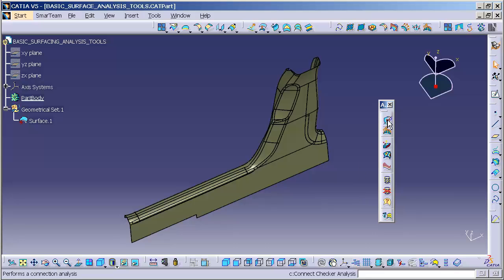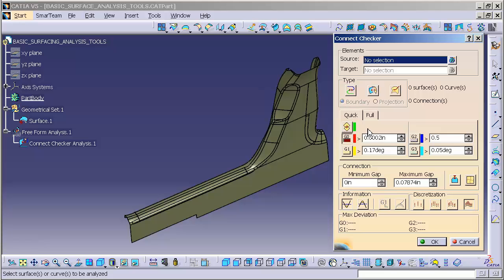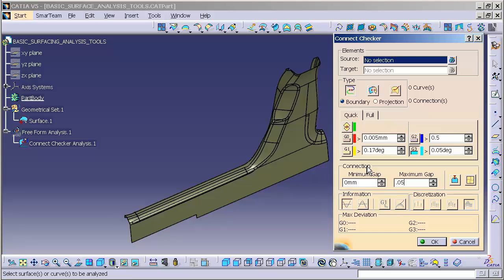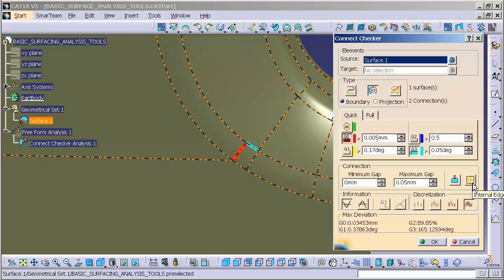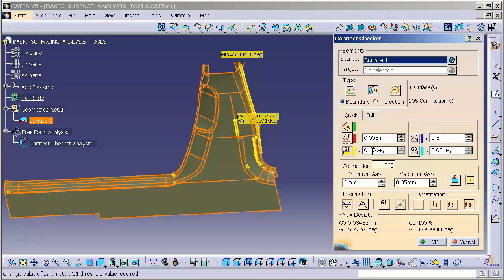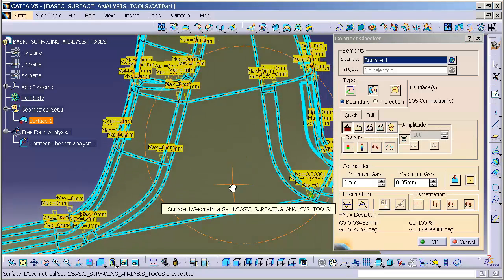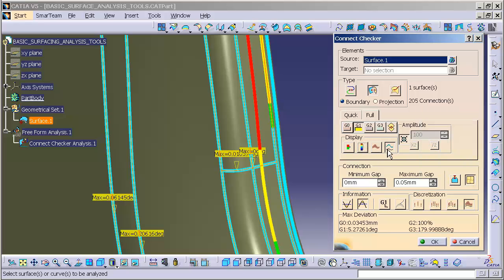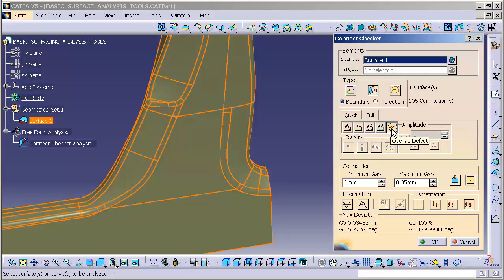Catia V5 | Catia V6 Tutorial - Connect Checker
The connect checker is used to validate, mathematically, how surfaces and curves touch each along there edges and boundaries.